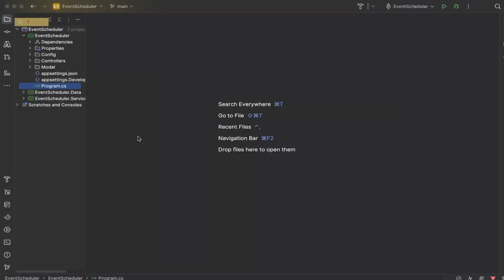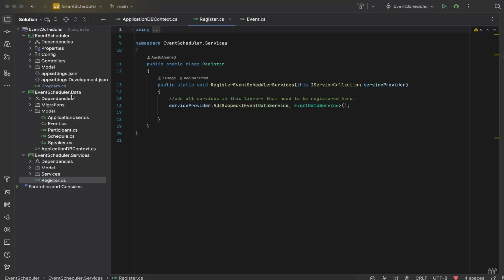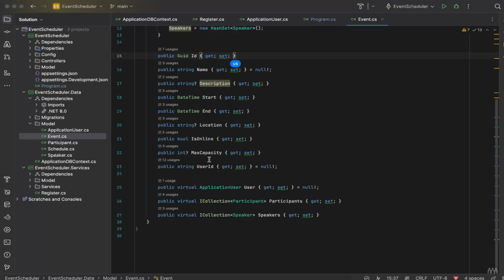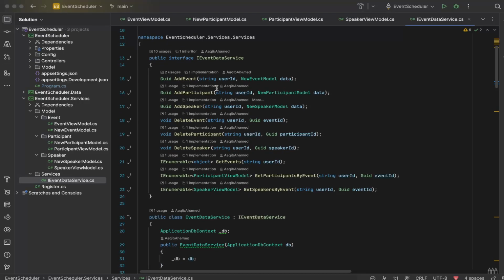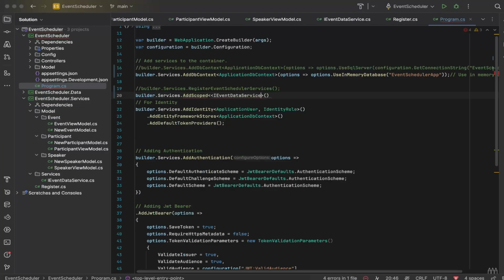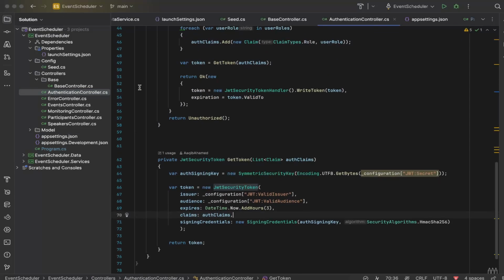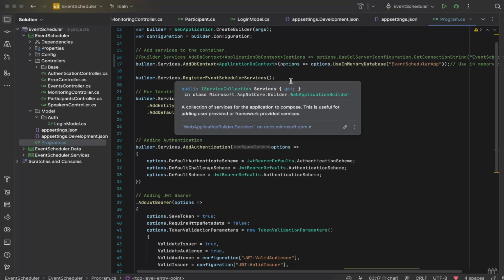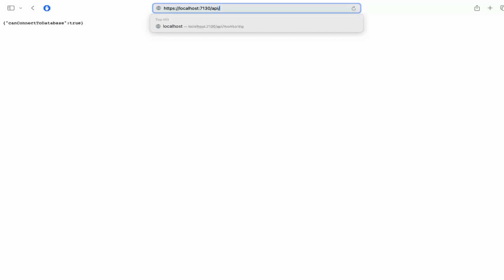4. Explore The Project Structure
In this demonstration, we will explore our API project’s structure, logic, and endpoints. After loading the solution, you will find three projects:

1. EventScheduler.Data: This serves as our database model and utilizes Entity Framework for data management. You don’t need to modify anything in this project.

2. EventScheduler.Services: This library manages data without cluttering our controllers. It contains methods for adding events, participants, and speakers. These methods are registered using the `AddScoped` method in the `Register` class, which allows for easy configuration of services in one location.

Next, our application requires authentication. In `Program.cs`, we configure ASP.NET Core Identity, using the `ApplicationUser` class and Entity Framework for storage. Authentication is handled with JSON Web Tokens (JWT), which you can modify in the `appsettings`.

Two users, John and Jane, are automatically created upon application startup. You can find their details in the `App`, `Config`, `Seed` section, and you can easily modify or add users there.

When an error occurs, the application redirects to a monitoring endpoint. I have designed an error endpoint that does not require authentication, allowing us to demonstrate how errors are handled. While this error information is useful for us, it should not be publicly accessible, as it may reveal sensitive details. We will implement error handling to address this issue.

In the next demo, we will enable SwaggerUI to provide a clear, user-friendly interface showing all available API endpoints and their inputs and outputs throughout the course.